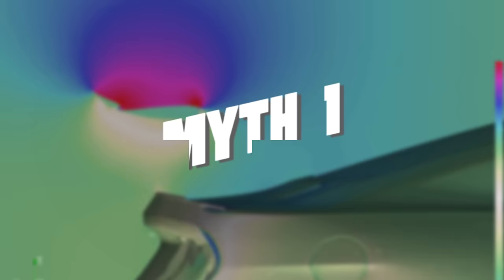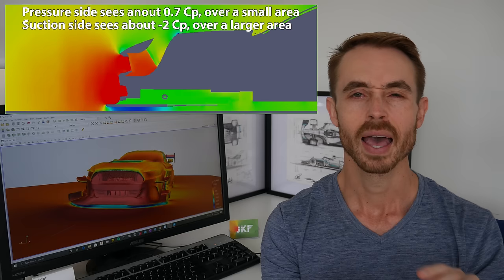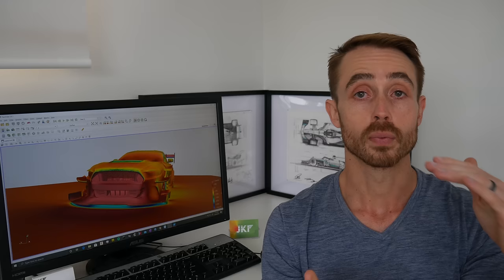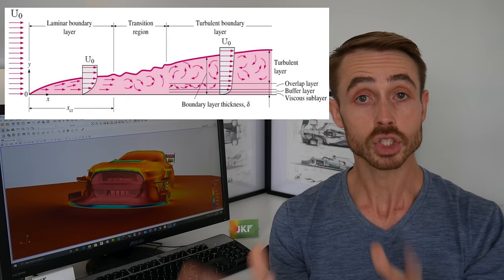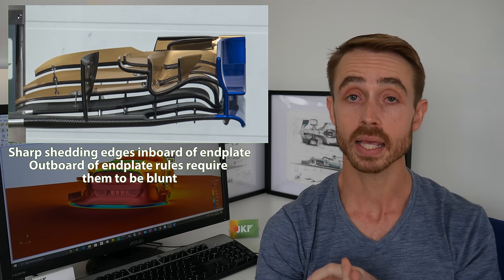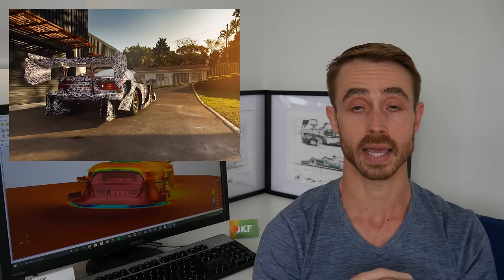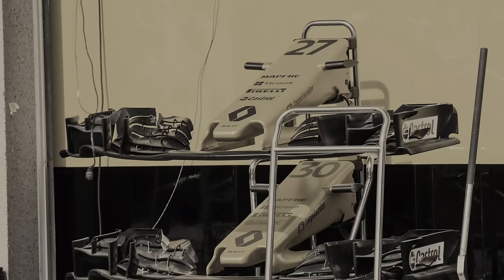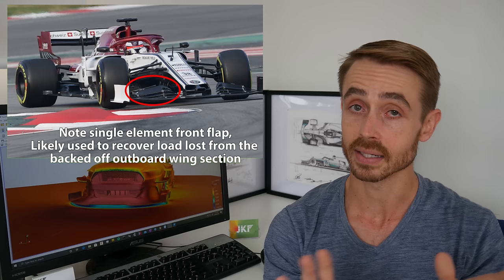5 Common Race Car Aerodynamic Myths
Today we look at the 5 most common aerodynamic myths about race cars that I see on the internet, and set the record straight.